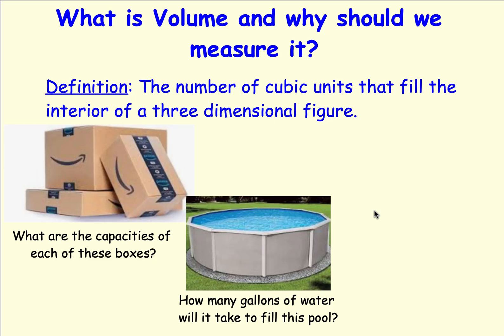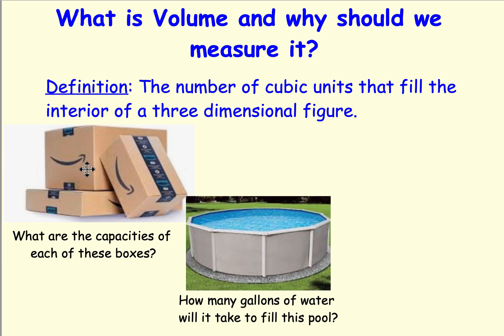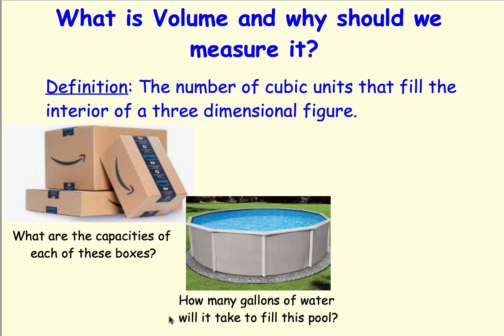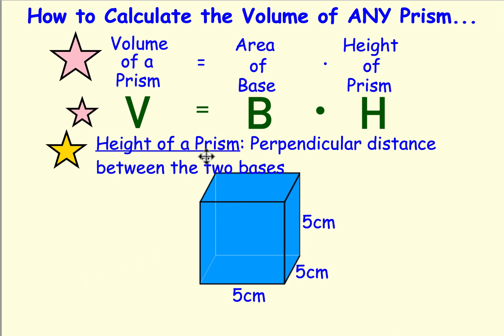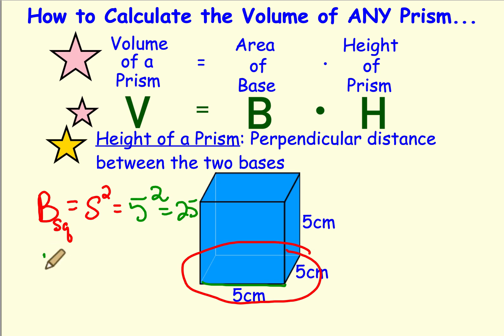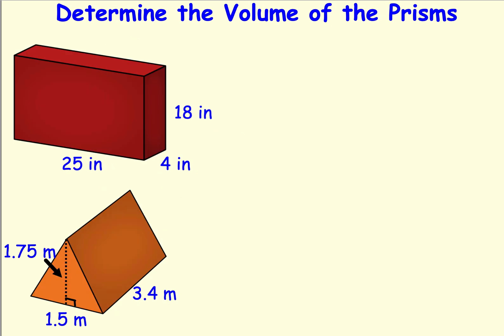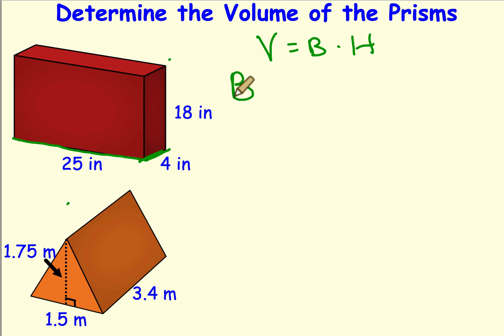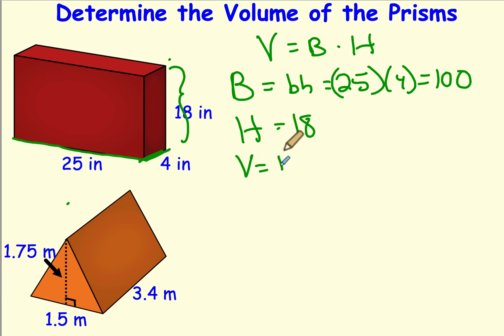Volume of Prisms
This is a brief lesson on how to find the volume of a right prism. It is intended for middle school students.